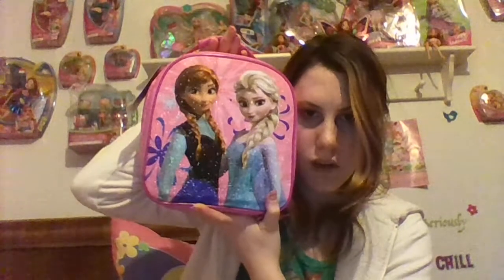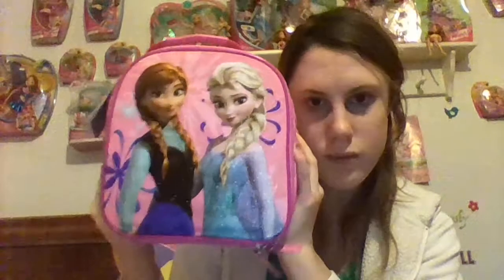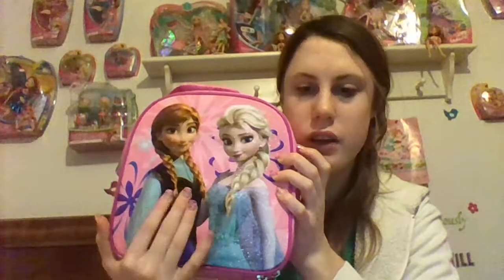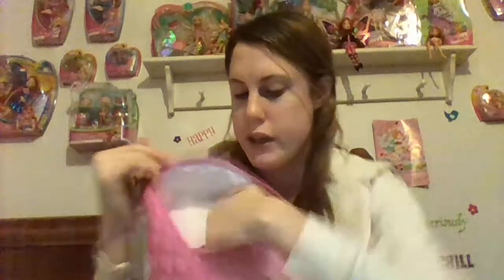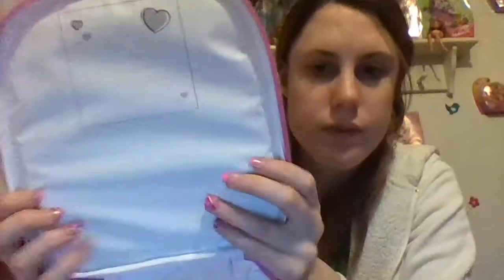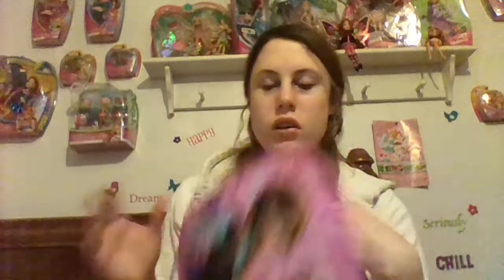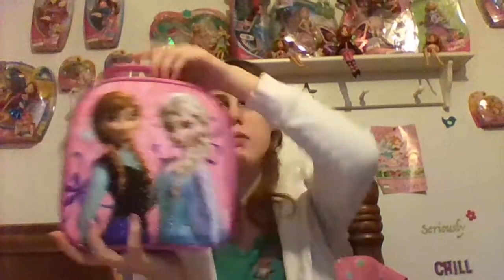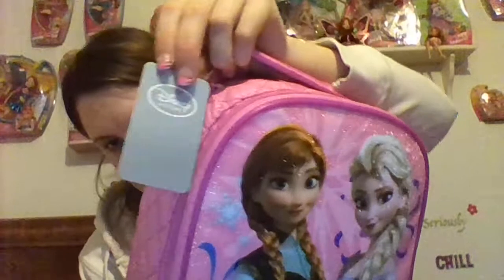Disney-Store-Frozen-Pink-Soft-Lunch Box-Review!!!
READ READ READ BEFORE COMMENTING
Hi Guys
Clare Here

Today I bring you a review I havent seen anywhere else
the Disney Frozen Pink Soft Lunch Box!
it's currently not up on the disney store website but i'm thinking they are still in stores